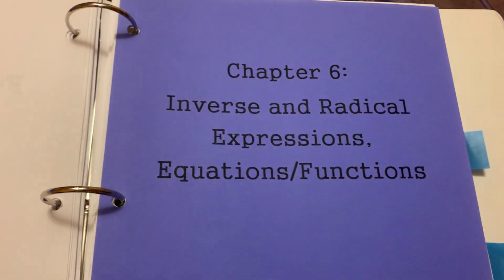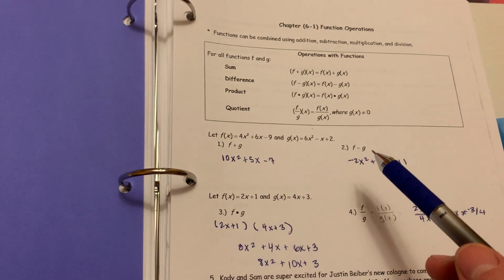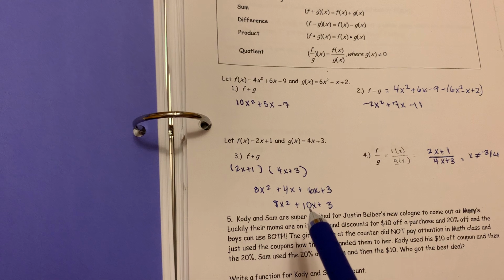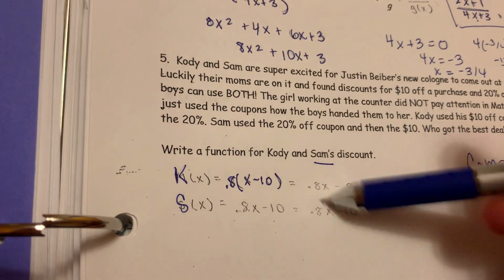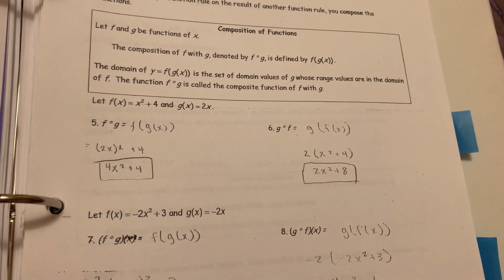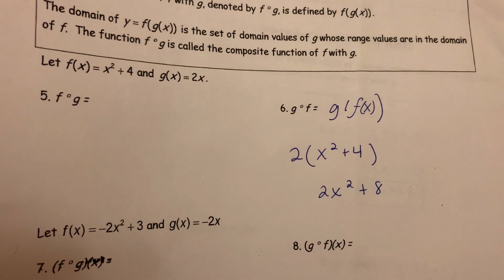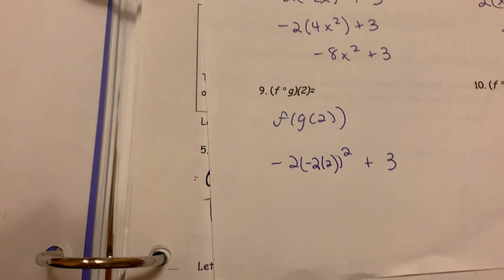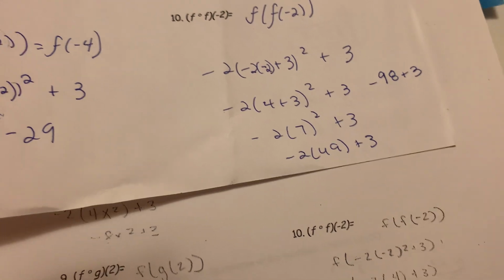Algebra II - Chapter 6.1 - Inverse and Radical Functions